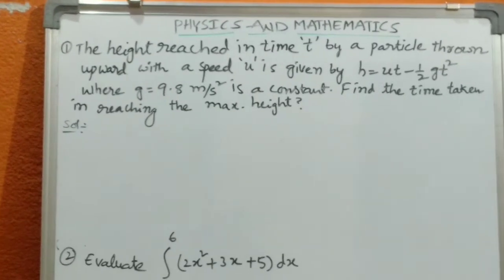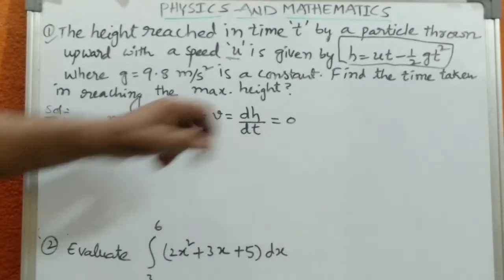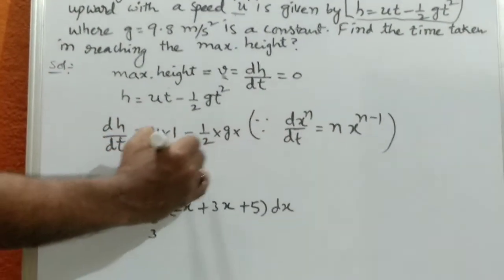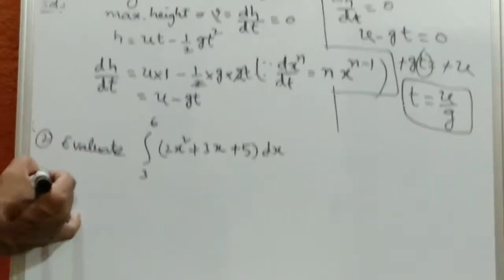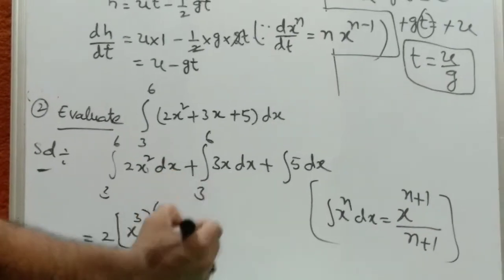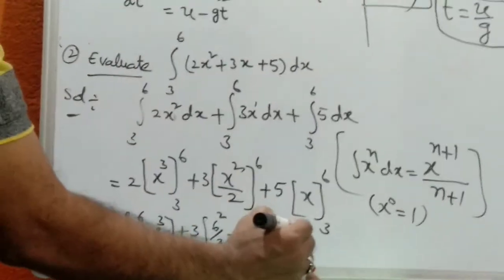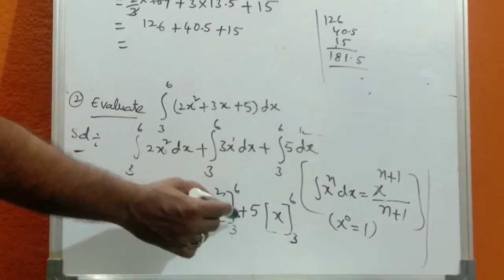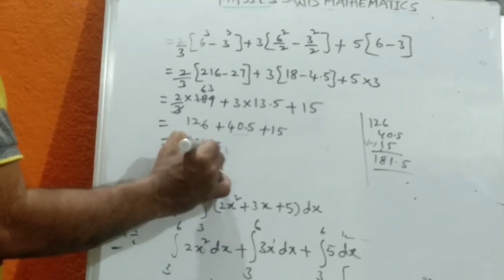PHYSICS AND MATHEMATICS